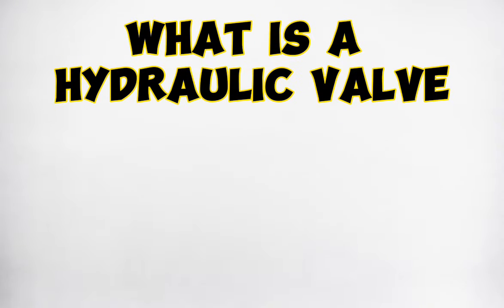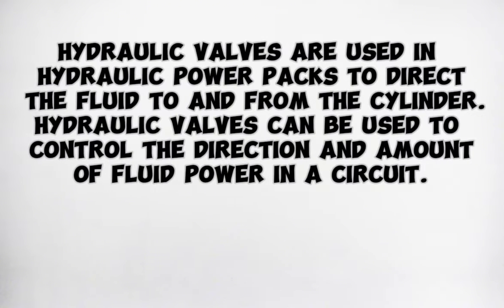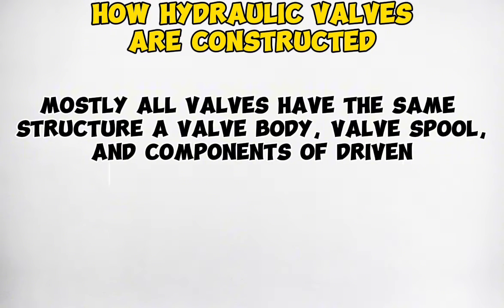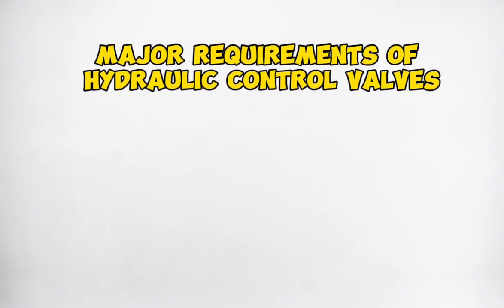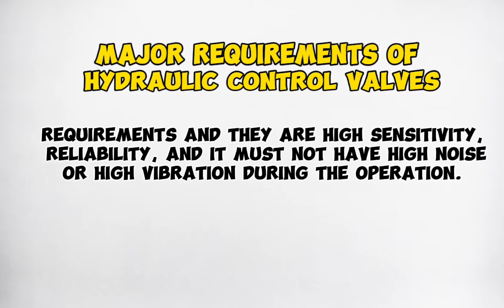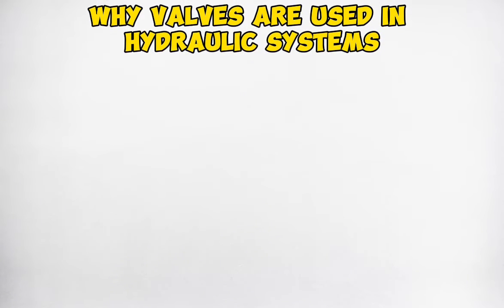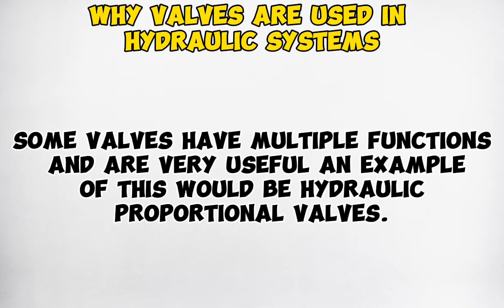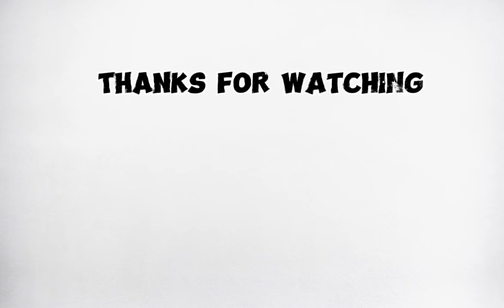Hydraulic Valves: Everything You Need to Know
hydraulic valve Types and working Principal